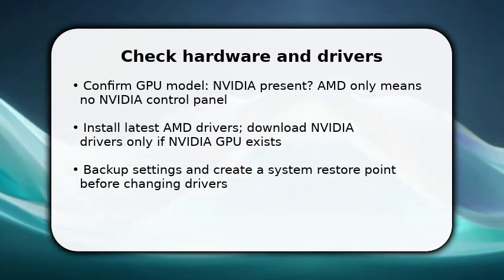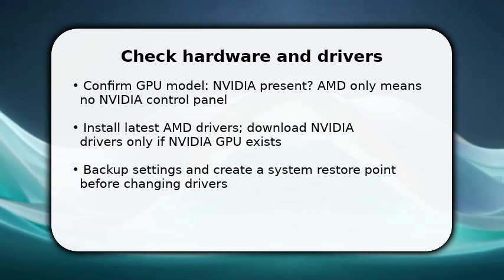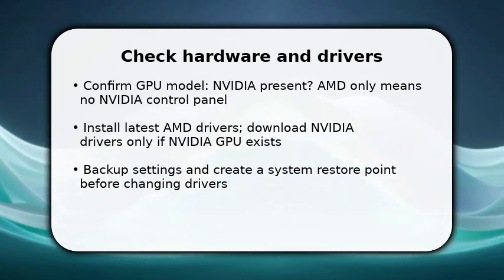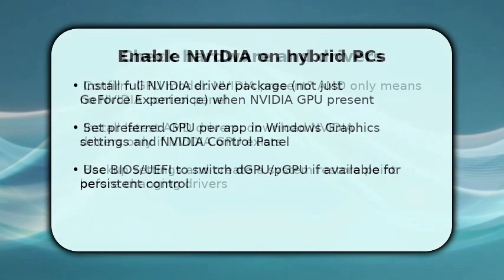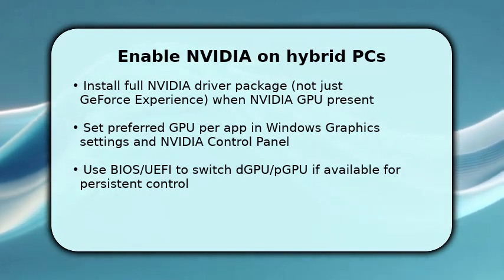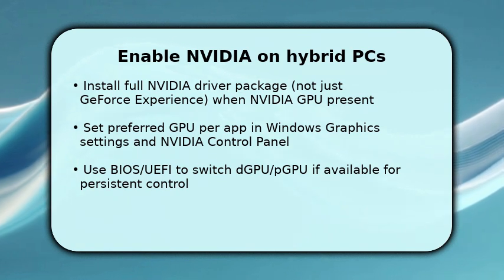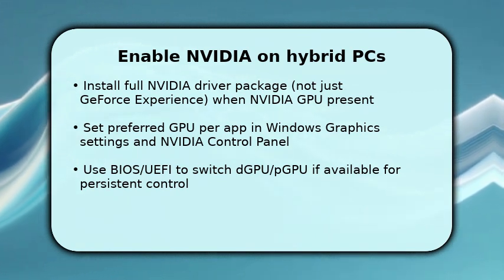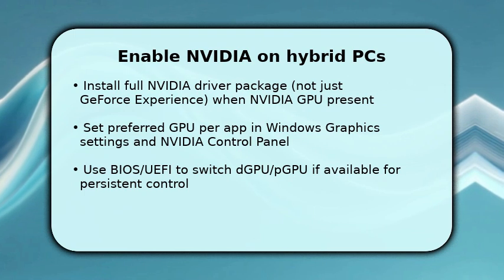How to Use Nvidia Control Panel with Amd Gpu (full Guide)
Discover how to navigate and configure the Nvidia Control Panel on systems equipped with AMD GPU hardware. This comprehensive guide covers essential tips for compatibility, performance optimization, and troubleshooting common issues when using an NVIDIA driver suite alongside your AMD graphics card.

Nvidia Control Panel, AMD Graphics Card, Driver Compatibility, Performance Optimization, Troubleshooting Guide, Cross-GPU Configuration, Hardware Setup Tips, Optimal Settings for AMD GPU, Using NVIDIA on Non-Nvidia Systems, Graphics Drivers Cross Platform